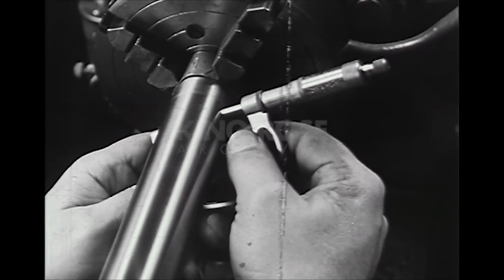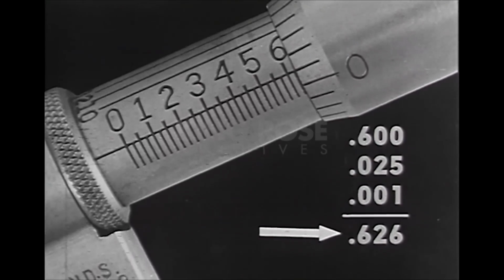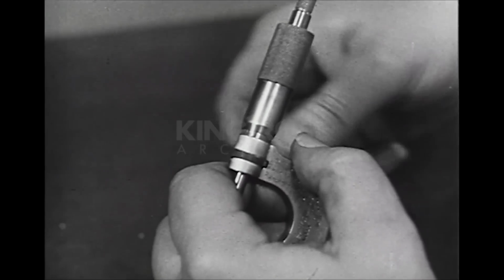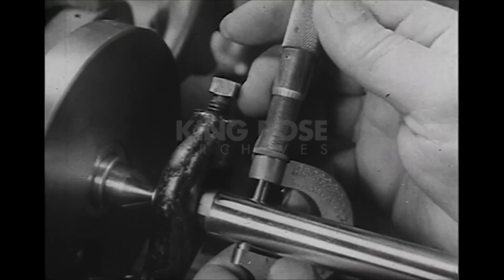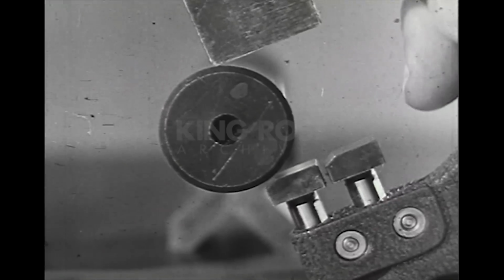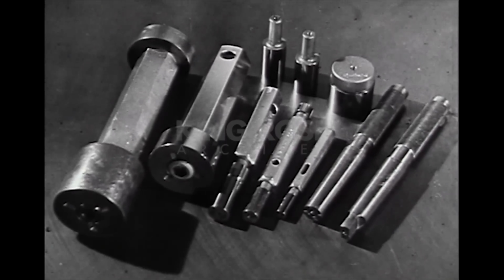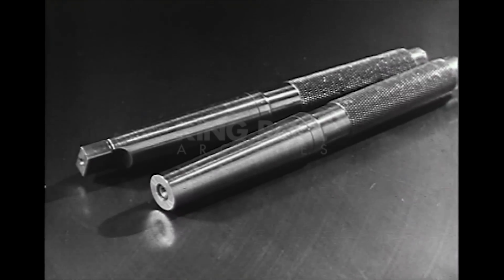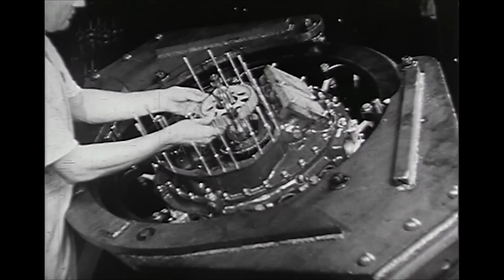Precision Unveiled: Master Metalworking with the vintage 1945 film on the Micrometer Caliper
In 1945, this industrial film on “Machine Shop Work: Measurement in the Metalworking Industry Number 2 The Micrometer” was created (with sponsorship from the U.S. Federal Security Agency, and the U.S. Office of Education). Part of a series about Machine Shop Work, this film focuses on the micrometer caliper. Film describes how to use a micrometer caliper— a linear measuring tool used to measure variations in size too small for the human eye to see. Different types are used to measure inside widths or diameters, outside lengths or thicknesses, and the depths of holes or cuts. The film includes diagrams which show how the micrometer works, and presents various scenarios for its use.

Ref: S132 01